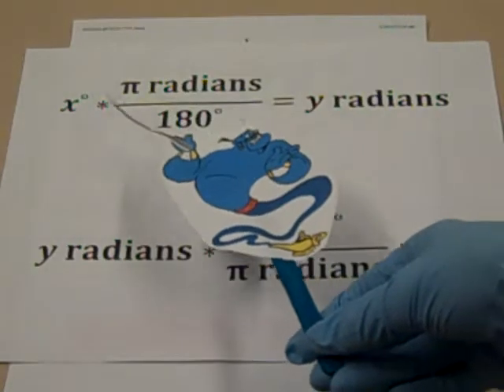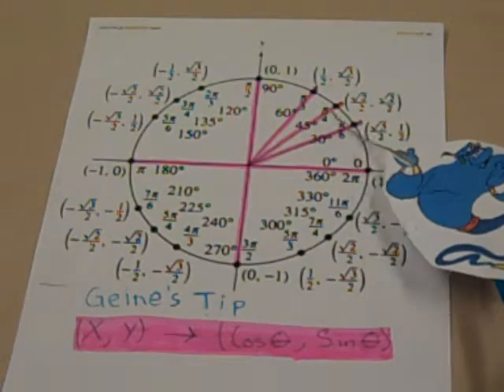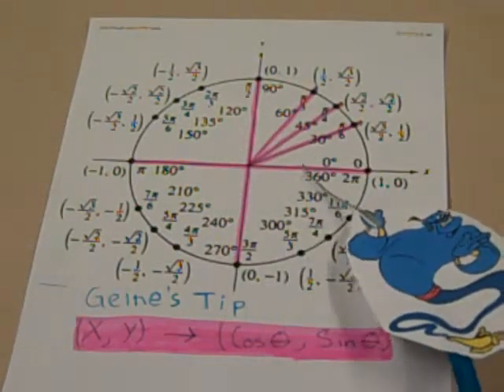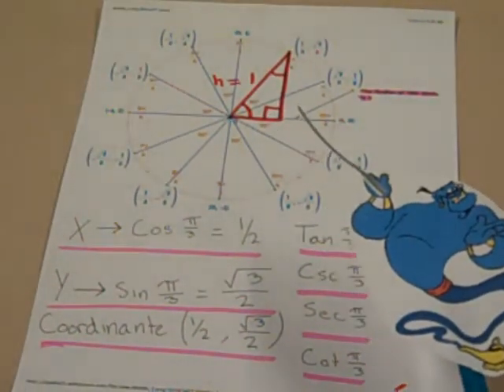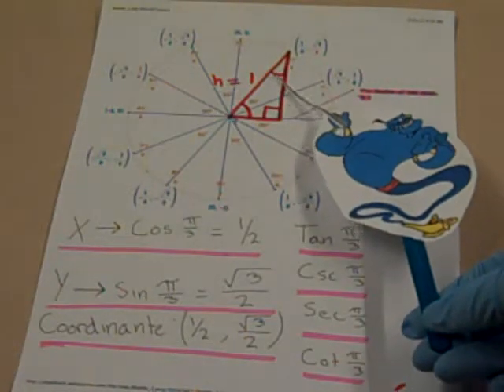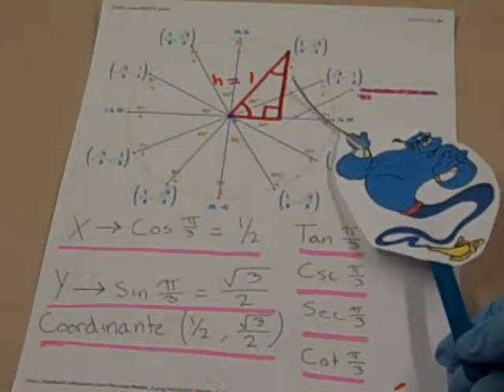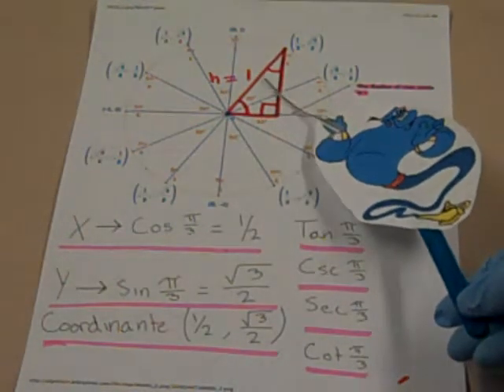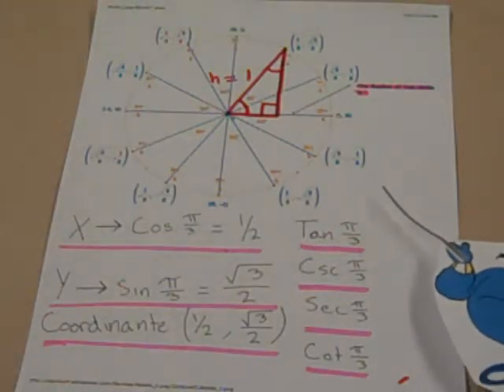RHS Pre-Calculus Presents: The Magic Unit Circle (take 2).MP4